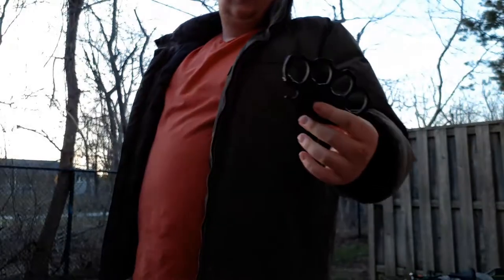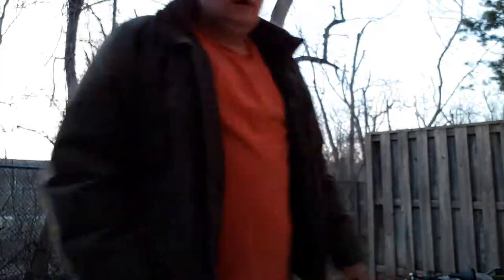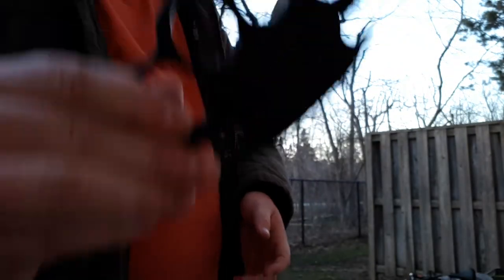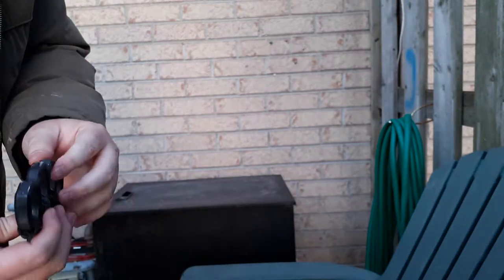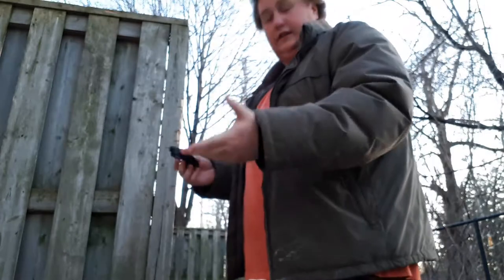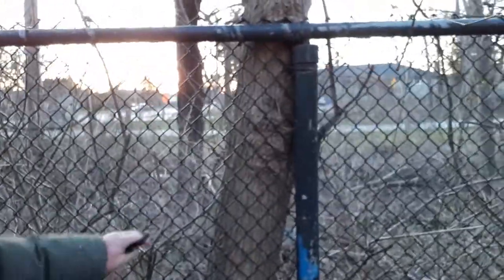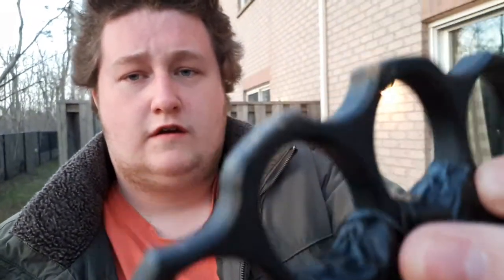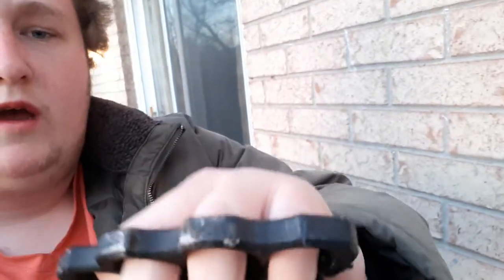Punching random things with a knuck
You can thank fat horse productions For inspiring me!